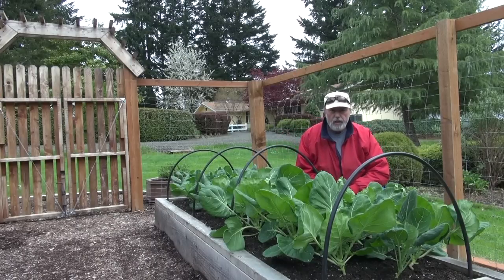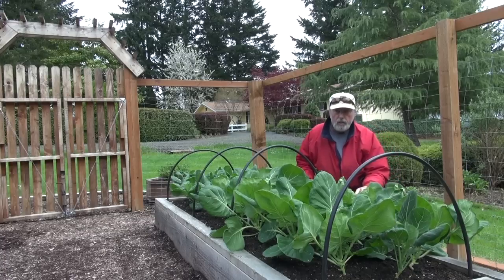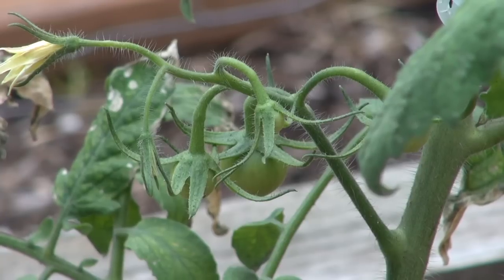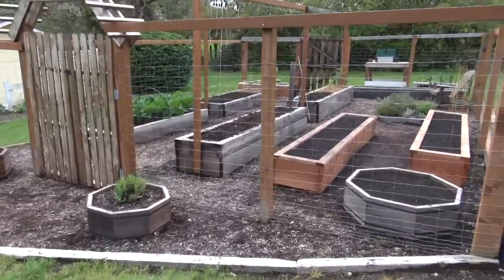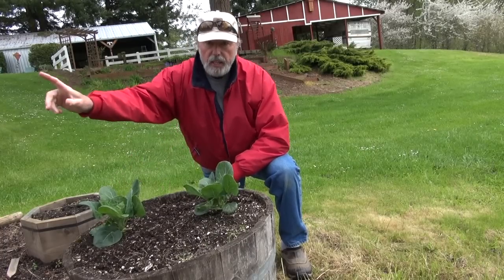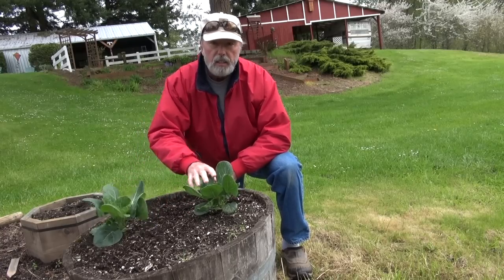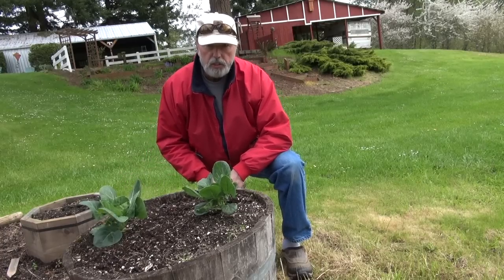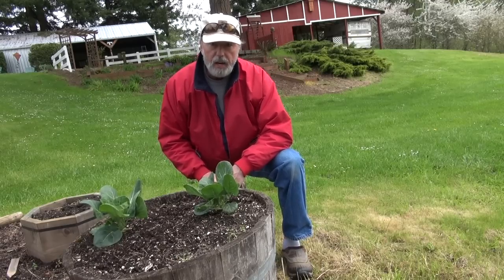garden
Brussel Sprouts and new beds